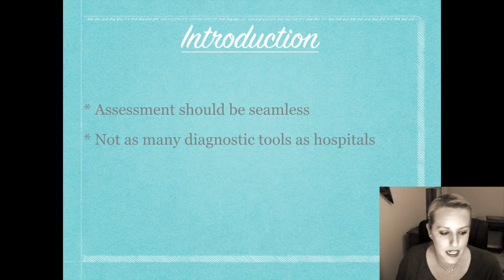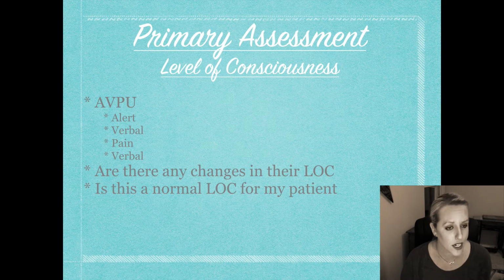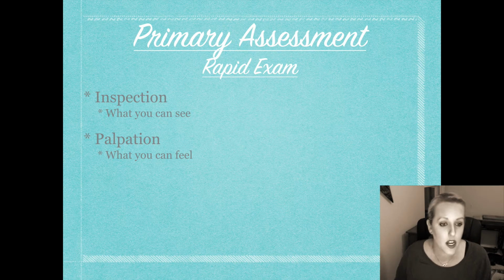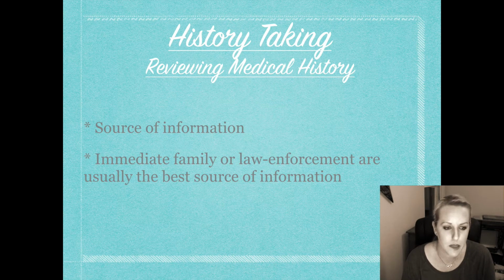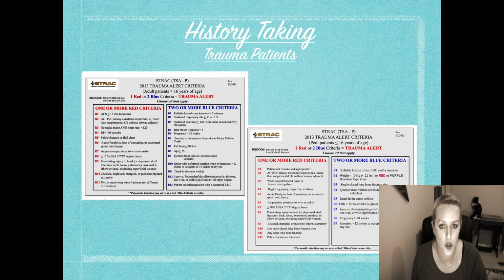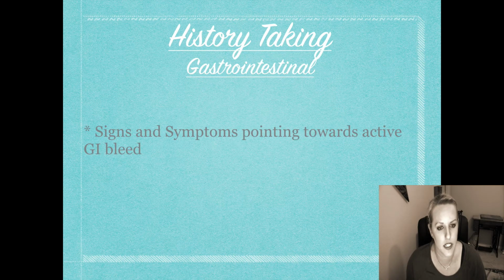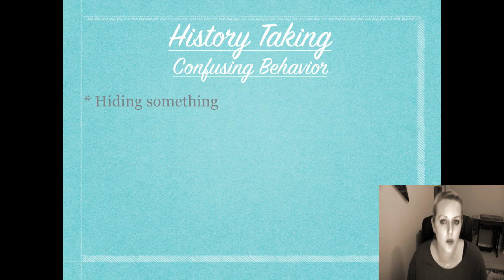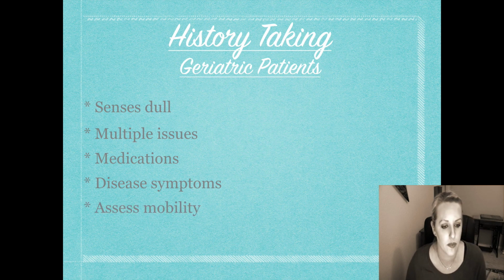Chapter 13 pt. 1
Patient Assessment